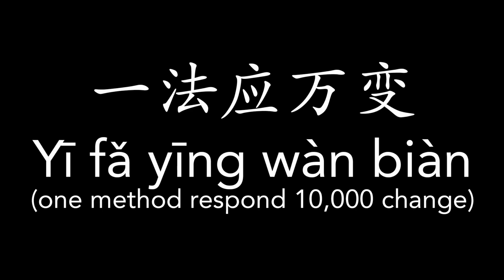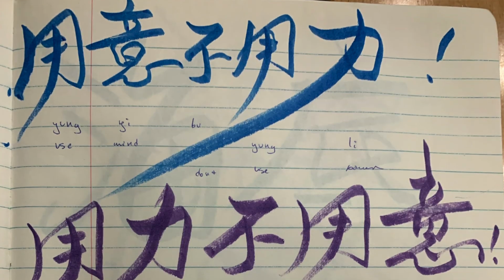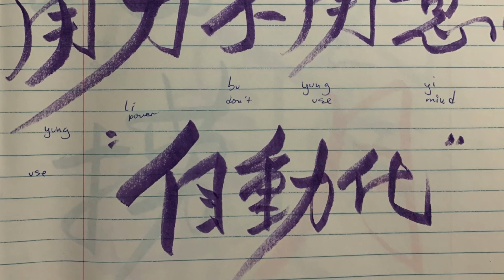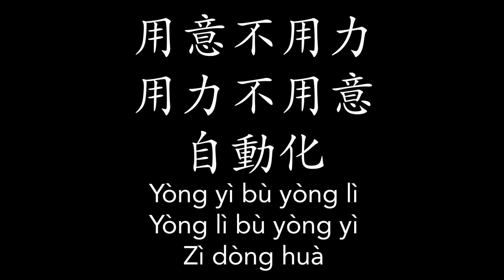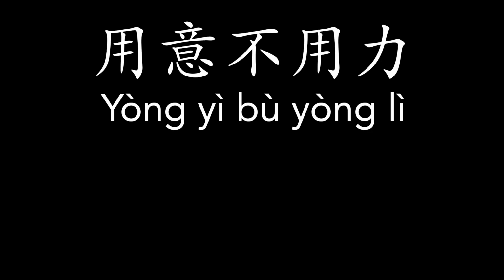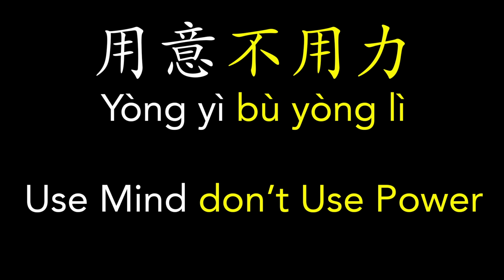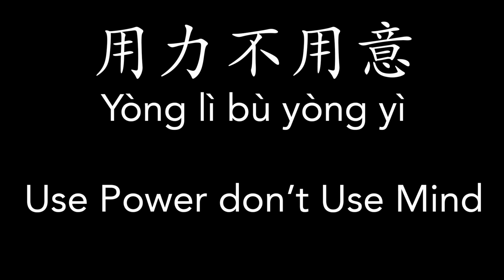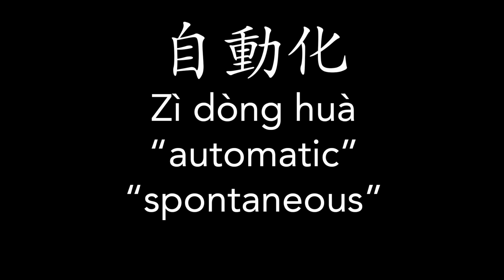Get more Speed, Power, Accuracy in Kung Fu & other Martial Arts - Wisdom of Pan Qing Fu 潘清福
This is the 2nd in a series covering advice from Pan Qing Fu that he handed down to me over the years.
How do you become more unbeatable, faster, more accurate in your Martial Arts practice? Whether it's Kung Fu, Karate, BJJ, MMA, Tai Chi, Grandmaster Pan Qing Fu had a lot of advice to give to help you to achieve your best form.

Today I go over one of his important sayings to help your training so you can get the most out of your specific martial arts practice.

Grandmaster Pan Qing Fu was a legendary Old School Kung Fu Master.
I trained with him for many years, so I decided to share some of his stories, anecdotes and sayings about his Kung Fu philosophies.

To learn more about where this was filmed and the great Shaolin Training done there check out:

Thanks to @ZenDragonYoutubeChannel for encouraging me to film this video series. Check out the great content on his channel.

Song: Waroxe - I'm Free
Music powered by BreakingCopyright: (search “BreakingCopyright” on YouTube)